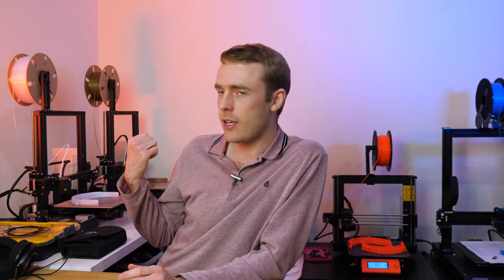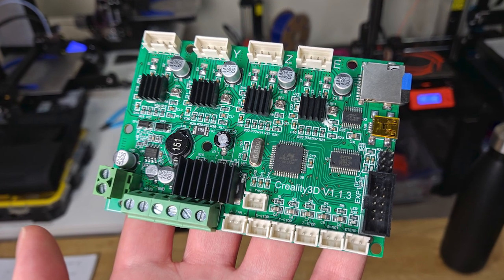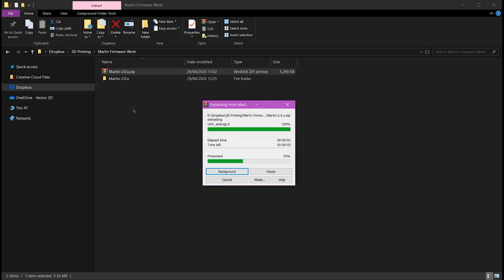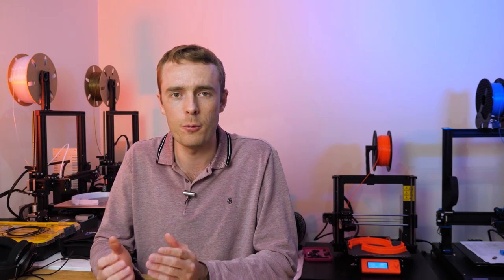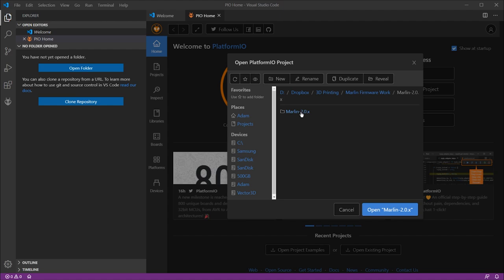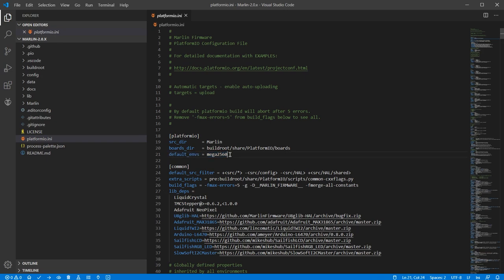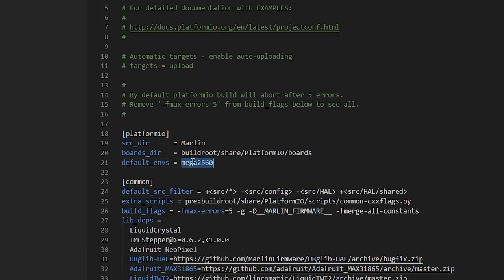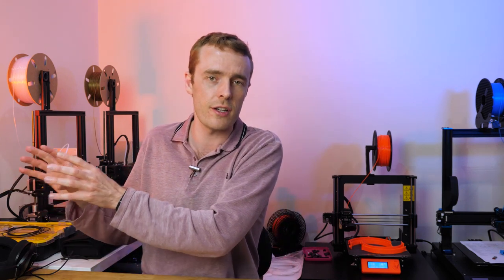Marlin 2.0.x Full Guide - Getting Started (Part 1)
Marlin 2.0.x is the firmware that runs many 3d printers. If you want to update or upgrade your firmware you'll need to know how to edit it. This video will get you started with that process. If you are building a machine from scratch then you'll need to create a new configuration completely from scratch too.